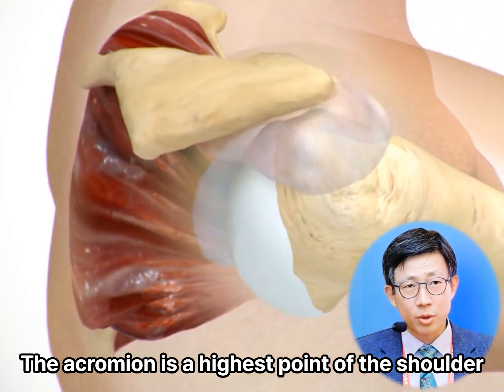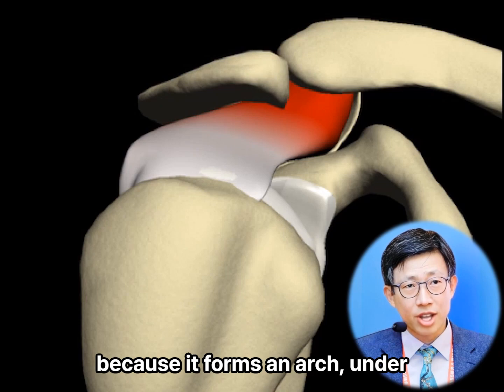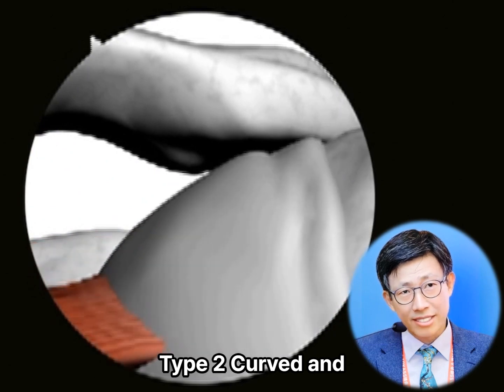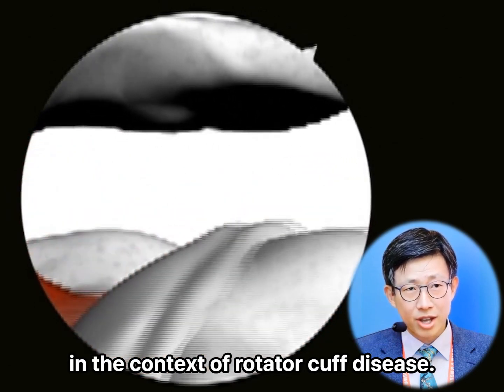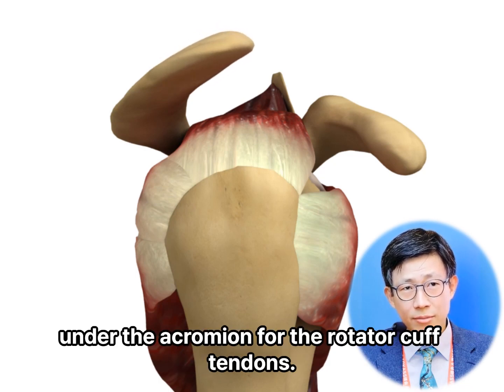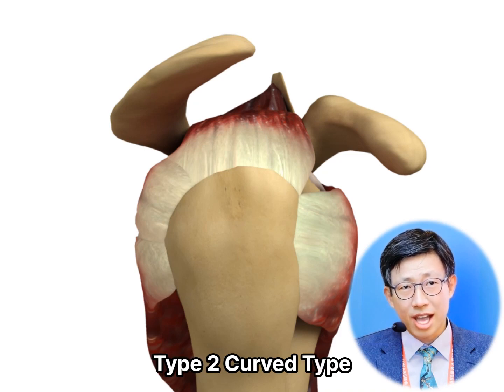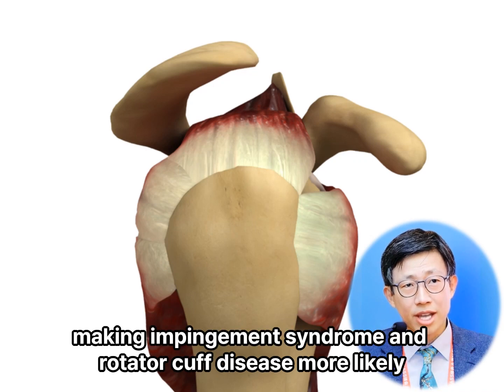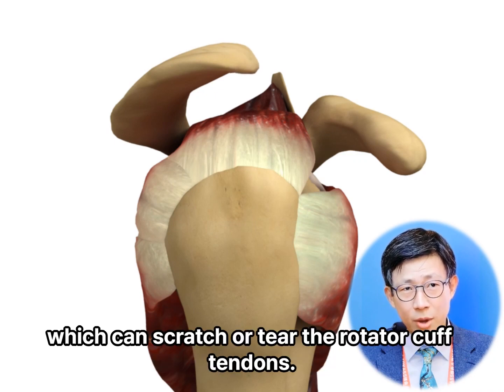Impingement syndrome and Acromion shape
The acromion is the highest point of the shoulder that forms the roof of the shoulder joint. It's part of the scapula and extends over the shoulder joint. The acromion is important because it forms an arch, under which the rotator cuff tendons pass.

Based on morphology, the acromion process has been divided into three types: Type I (flat), Type II (curved), and Type III (hooked). This classification is also known as the Bigliani classification and it was originally described in the context of rotator cuff disease:

Type I (Flat type):
This is the normal, youthful shape. It is flat and provides plenty of room under the acromion for the rotator cuff tendons. The likelihood of developing shoulder impingement or rotator cuff disease with this type of acromion is relatively low.
Type II (Curved type):
Over time, due to aging and wear and tear, the acromion can become curved. This reduces the space under the acromion, making impingement syndromes and rotator cuff disease more likely.
Type III (Hooked type):
In this case, there's even less space under the acromion due to a bone spur that forms a hook, which can scratch or tear the rotator cuff tendons. This type is most associated with rotator cuff disease and impingement.